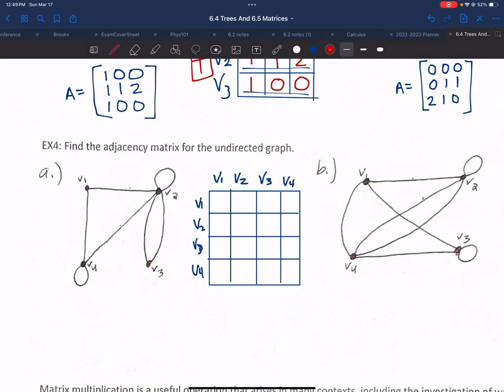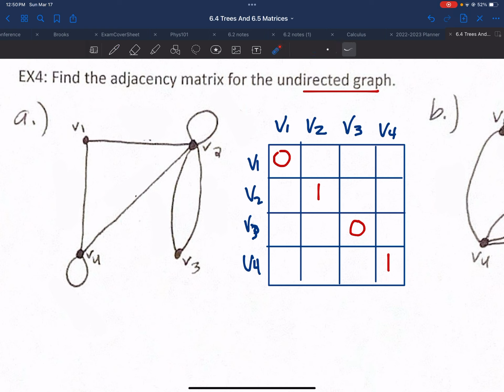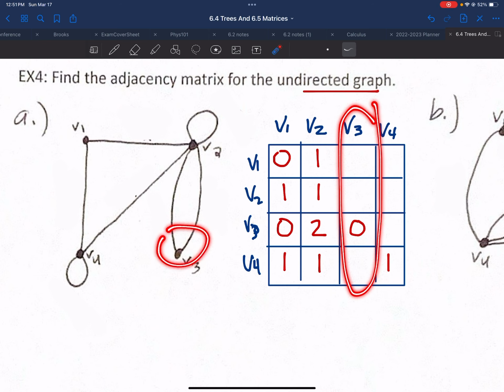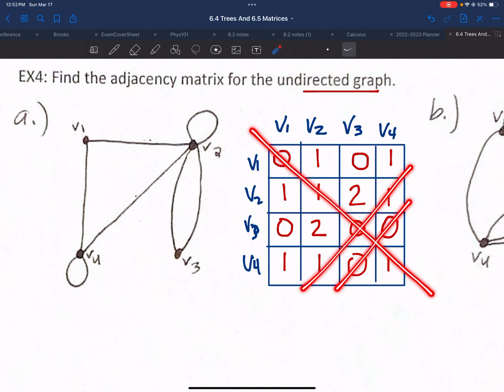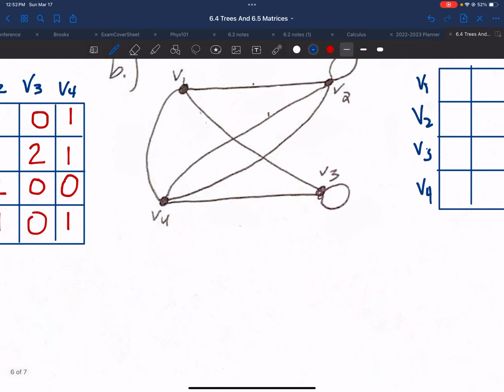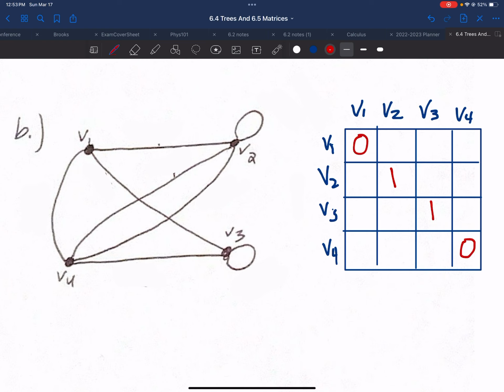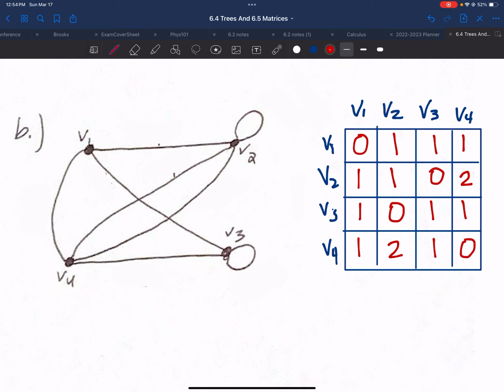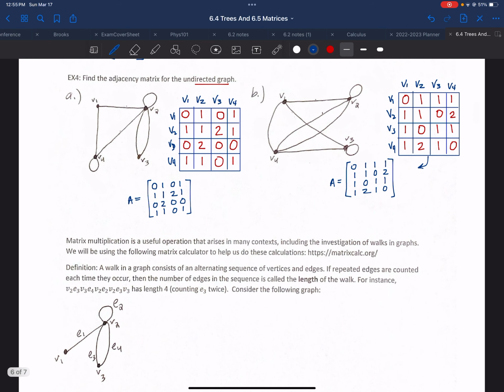6.5 part 3: undirected graphs to matrices